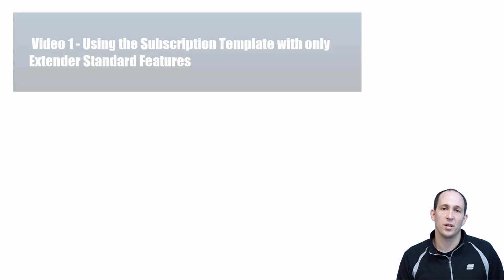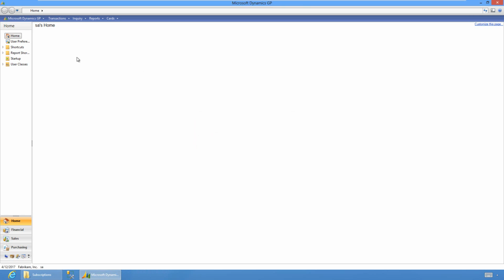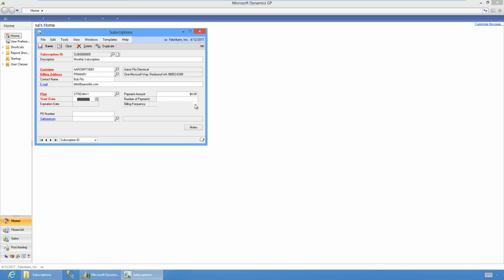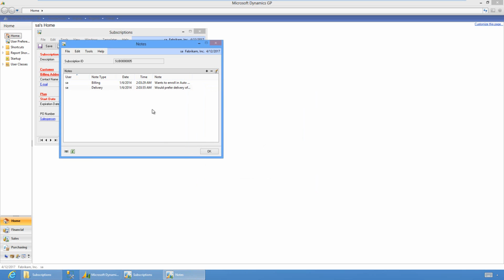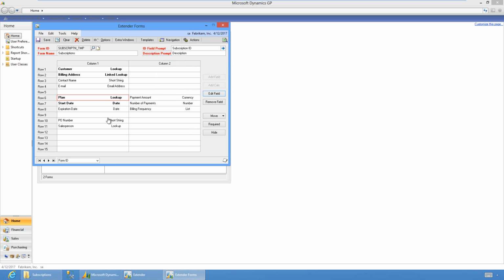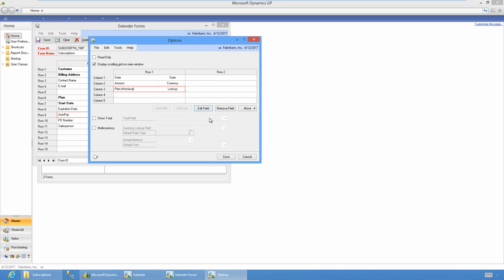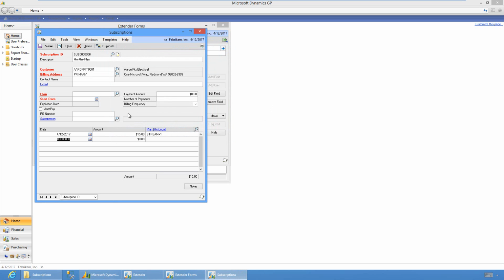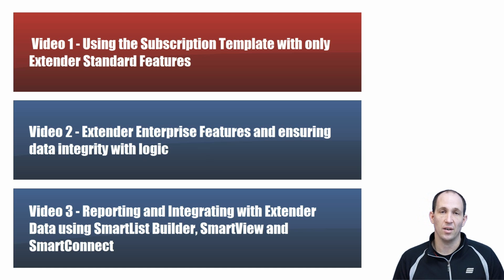Extender Demo Part 1 - Subscription Template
Part one of our Extender subscription template series focusing on getting started using the standard version of Extender, used with Microsoft Dynamics GP.